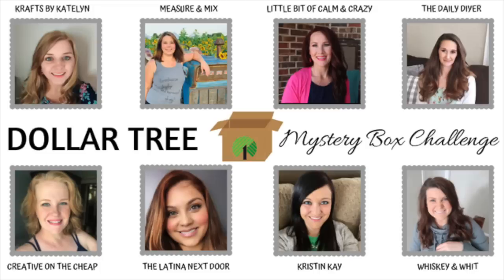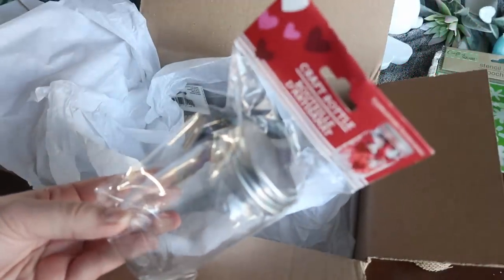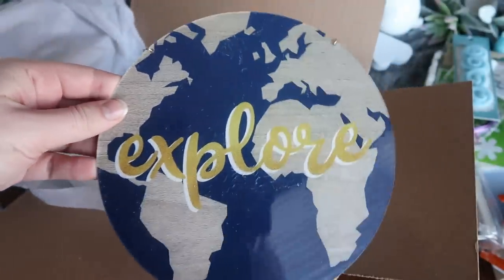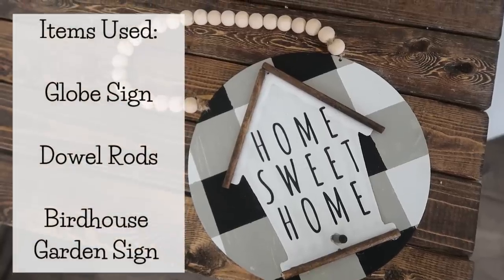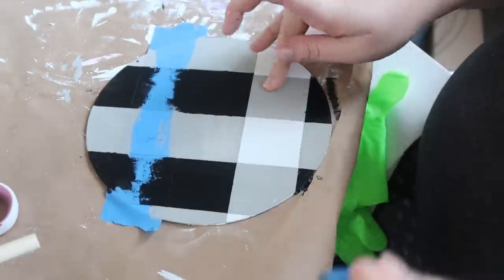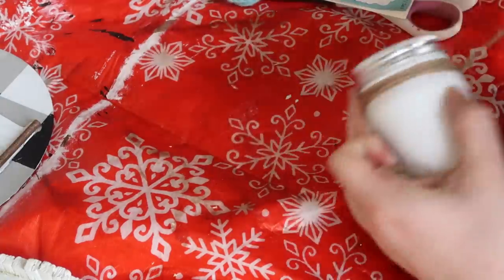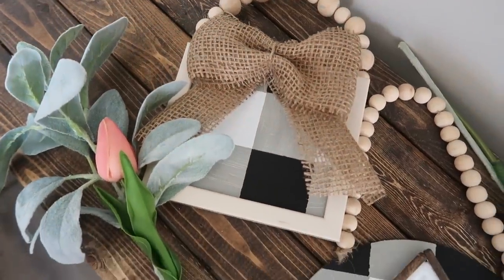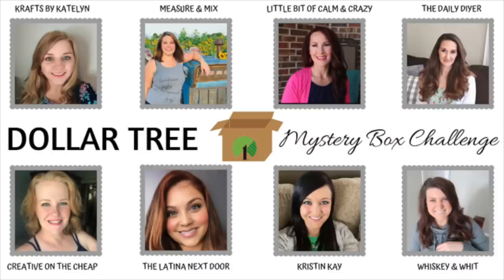Dollar Tree DIY Box Challenge Collab | Farmhouse, Buffalo Check & Spring DIYs | Whiskey & Whit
Hi friends!
I'm so excited to share this collab video with you - so much inspiration coming your way today from all eight of us! Rules: everyone sent 7-10 items from DollarTree (including 2 challenge items) and it was our challenge to create from those items.

Everyone in the collab!

Buffalo Check Square Sign
Dollar Tree Llama Sign
Dollar Tree Burlap Ribbon
Dollar Tree Floral Wire

Round Birdhouse 'Home Sweet Home' Sign
Dollar Tree Explore Globe Sign
Dollar Tree Birdhouse Garden Sign
Dollar Tree Wood Dowels

Farmhouse Jar
Dollar Tree Craft Jar
Dollar Tree Jubilee Embellishments
Dollar Tree Stencils
Dollar Tree Jute Twine
Glue Gun

Carrot Patch Scene
Dollar Tree Fairy Garden Base
Dollar Tree Carrots
Dollar Tree Reindeer Moss
Dollar Tree Crafter's Square Unfinished Wood Ornament

Tag

AMAZON FAVORITES*
My favorite workout leggings, EVER

COMMENT POLICY
As a believer in positivity and making my corner of the Internet a fun and safe place to be, rude, offensive, mean, malicious, or hurtful comments will be removed.

I will also do my best to respond to questions and comments to continue to connect with my subscribers!